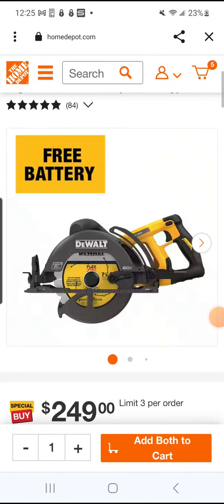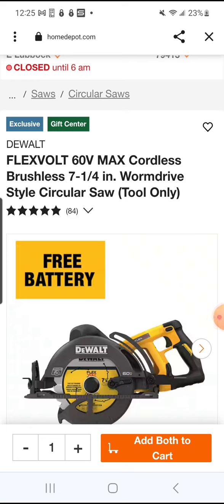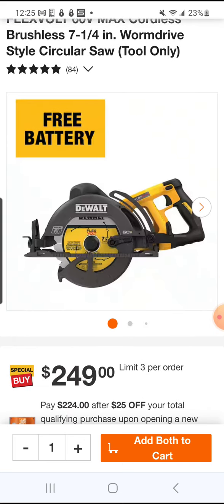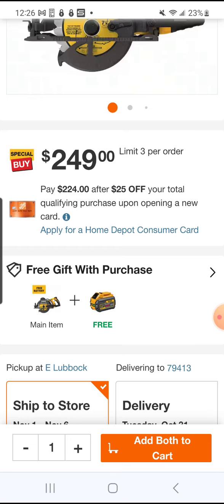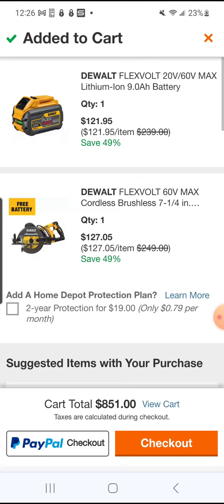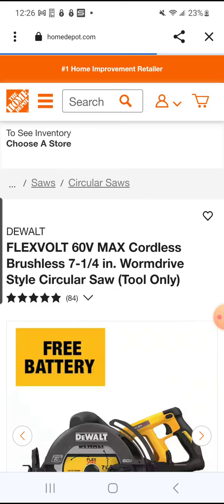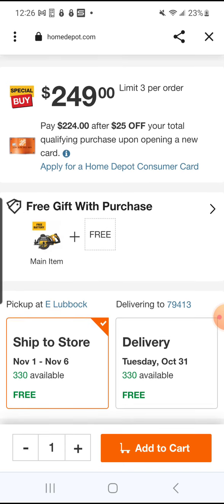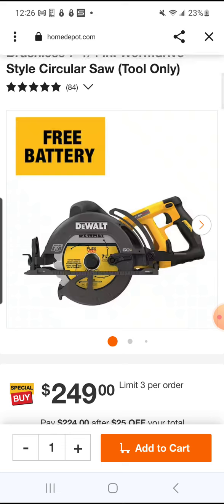☢️ THERMO NUCLEAR DEWALT DEAL ..WILL SELL OUT !!! DONE DEAL 🔥🔥🔥🌲🌲🌲